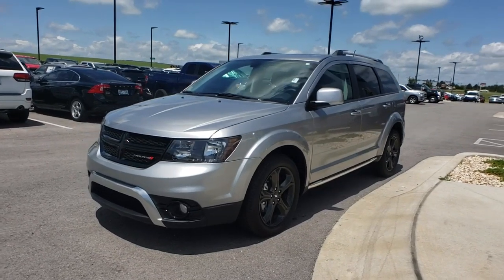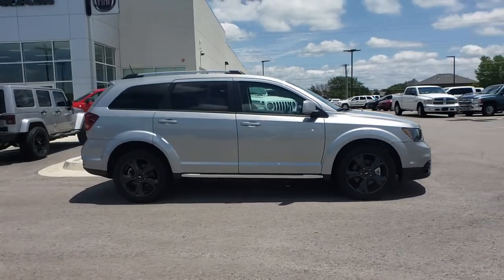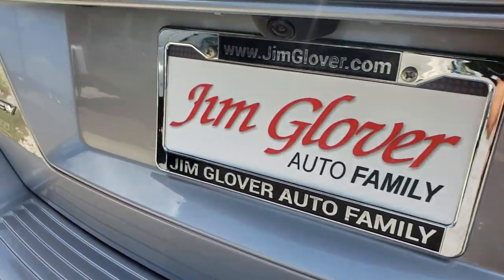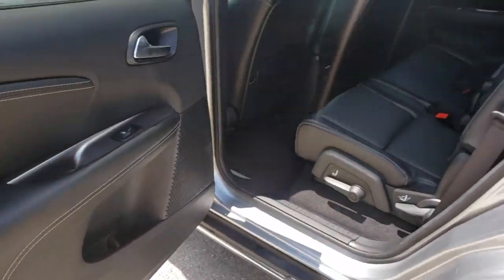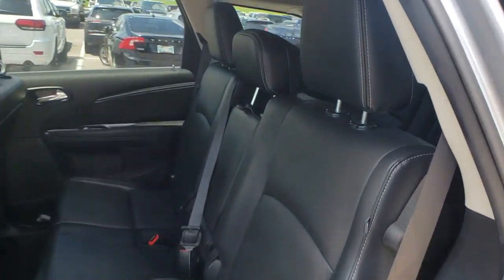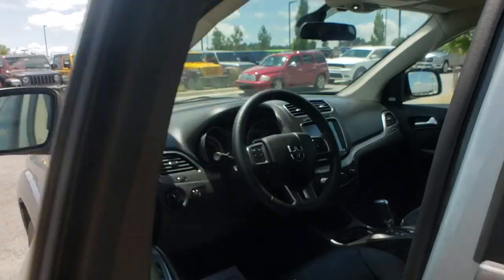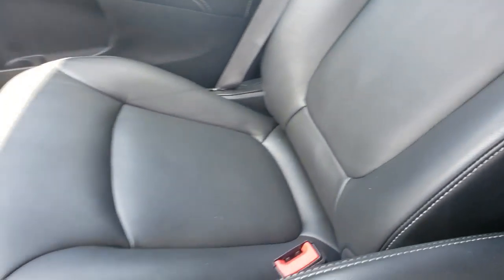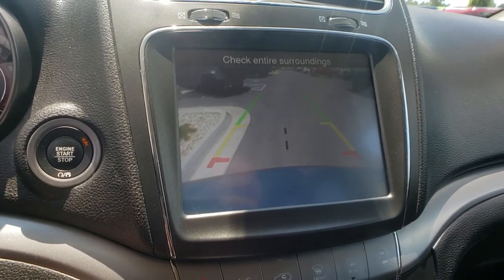2018 Dodge Journey Tulsa, Broken Arrow, Bixby, Claremore, Owasso, OK D60670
Billet Clearcoat U 2018 Dodge Journey available in Owasso, Oklahoma at Jim Glover Chrysler Dodge Jeep RAM Fiat. Servicing the Tulsa, Broken Arrow, Bixby, Claremore, OK area.

CARFAX One-Owner. Clean CARFAX. Billet Clearcoat 2018 Dodge Journey Crossroad FWD 6-Speed Automatic 3.6L V6 24V VVT Journey Crossroad, 4D Sport Utility, 3.6L V6 24V VVT, 6-Speed Automatic, FWD.brbrThank you for shopping at Jim Glover Dodge Chrysler Jeep Ram Fiat! We are committed to providing an excellent customer service experience during your vehicle purchase. We know you have options when choosing where to buy your next vehicle, here are a few reasons why your best choice is right here at Jim Glover Dodge: -Honest and transparent pricing -No pressure environment -Free Carfax history report -Most value for your trade-in -The Glover Guarantee -Engines for Life -Five day exchange program -Free delivery within 100 miles. Odometer is 13004 miles below market average!brbrbrThank you for choosing Jim Glover Dodge Chrysler Jeep Ram Fiat, we appreciate the opportunity to earn your business for life. Whether you are looking for a new Dodge, Chrysler, Jeep, Ram, Fiat or pre-owned car, truck, or SUV you will find it here. We have helped many customers from Tulsa, Oklahoma City, Sand Springs, Broken Arrow, Owasso, Sapulpa, Claremore, Okmulgee, Stillwater, Muskogee, Bartlesville, Joplin, Coffeyville and Ft. Smith find the vehicle of their dreams!